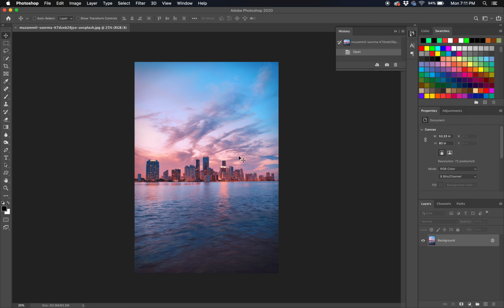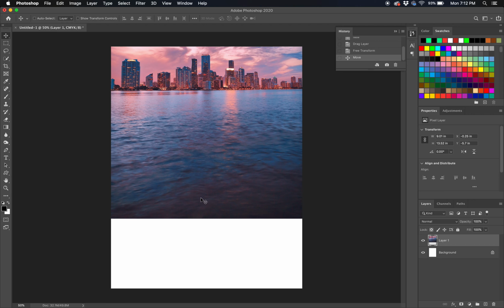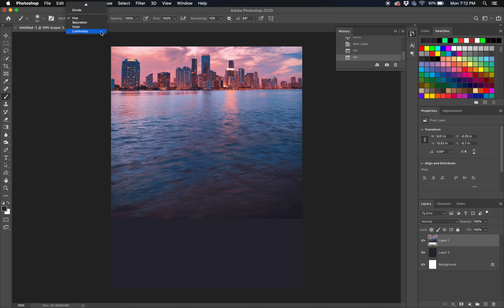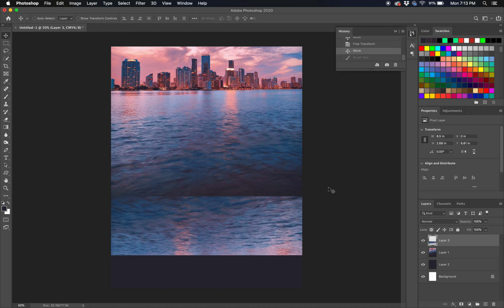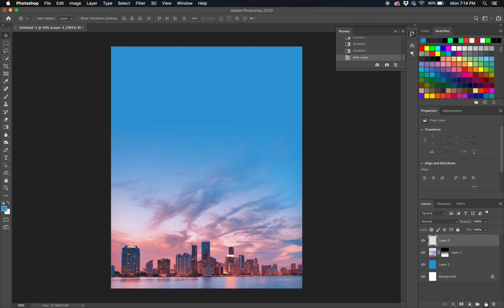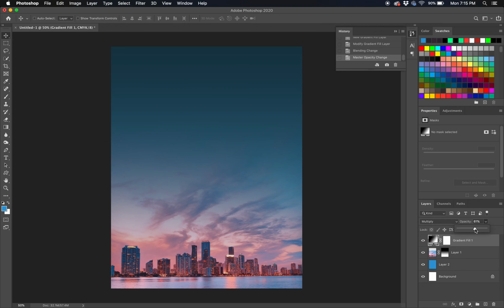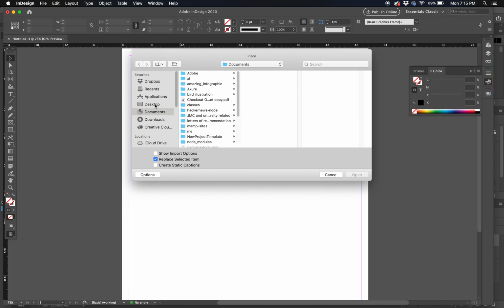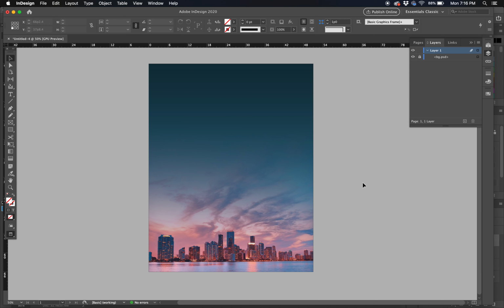15 Page background